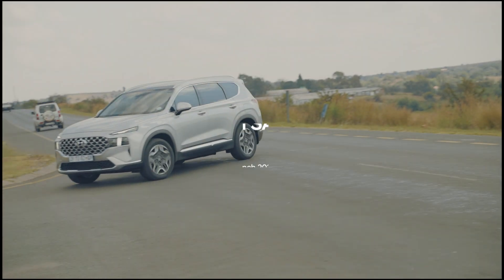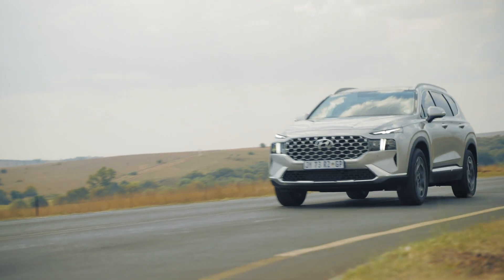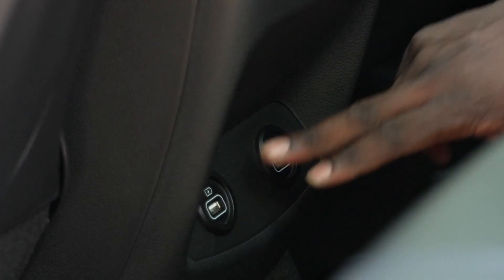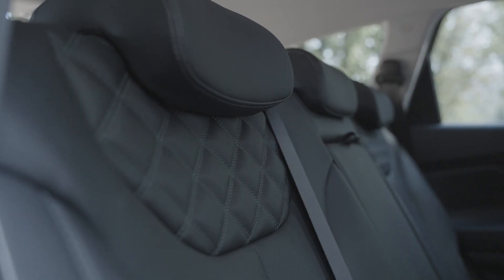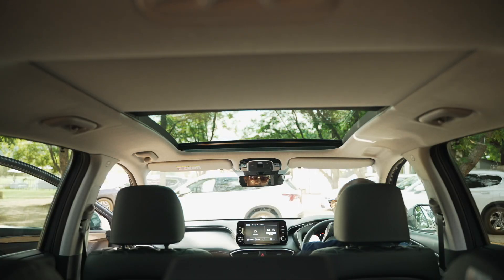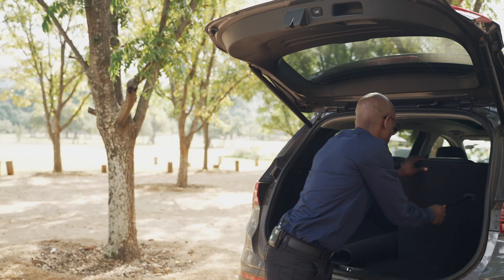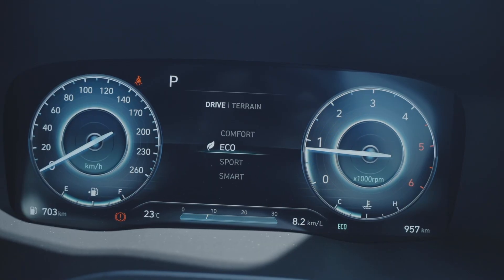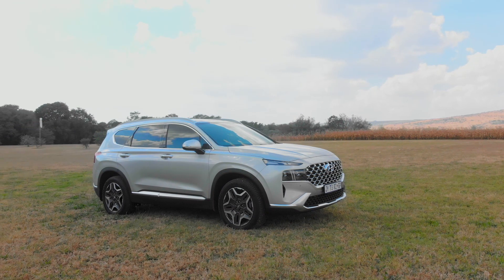The new Hyundai Santa Fe press launch.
Looking back at the official launch of the new Hyundai Santa Fe.